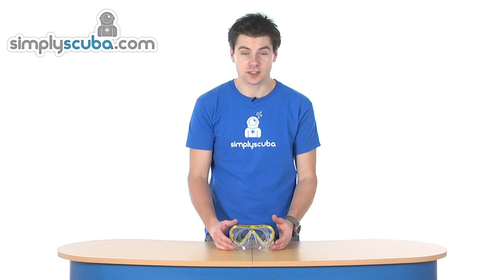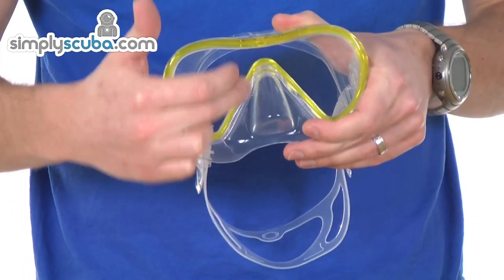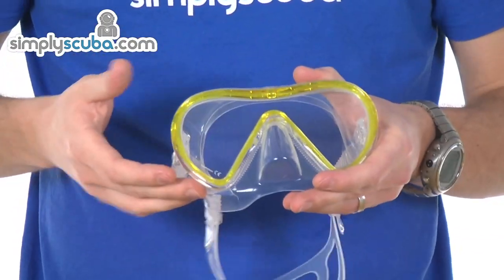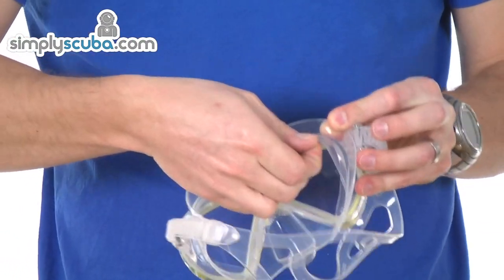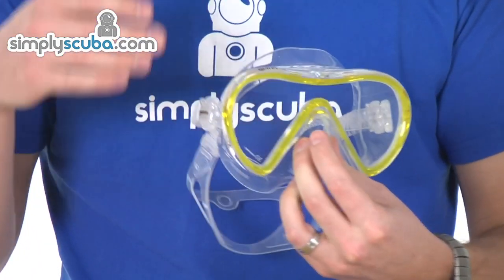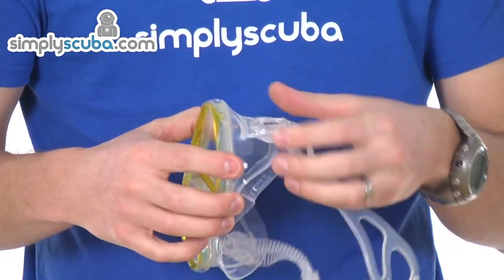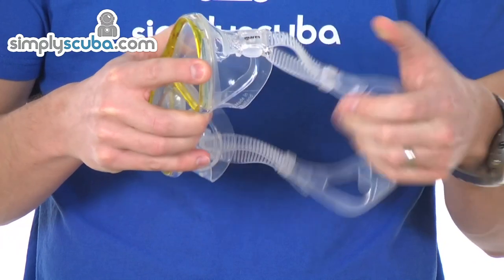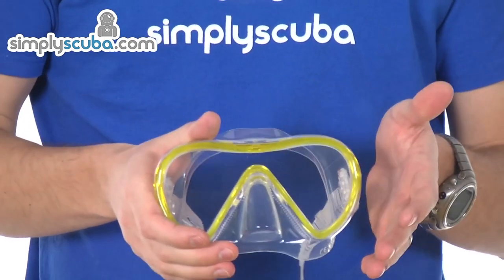Mares Vento Mask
The Mares Vento is compact, lightweight and very low profile mask with a frames single lens design that can be folded and stowed into an incredibly thin space thanks to the low profile frame and buckle system